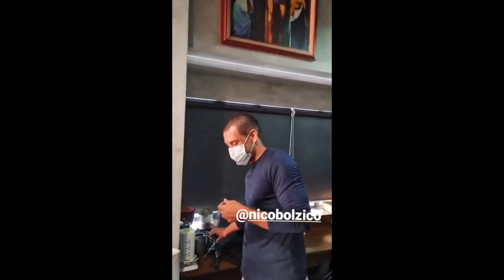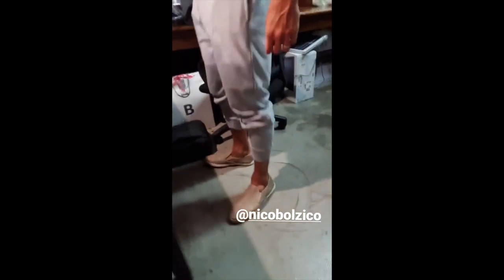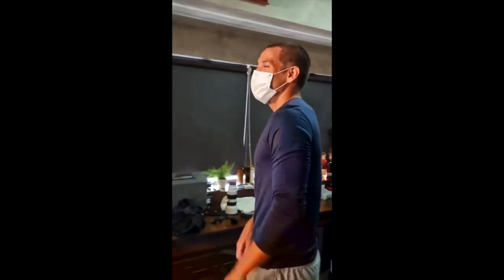BABY DAHLIA LOVES PAPA ERWAN|| ERWAN AND NICO SO FUNNY